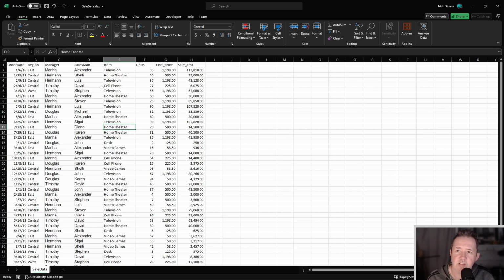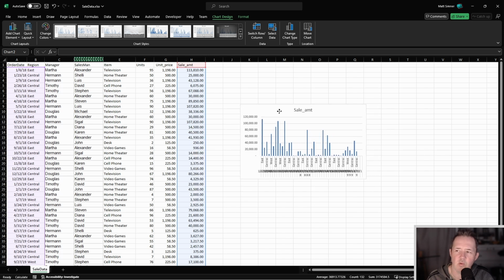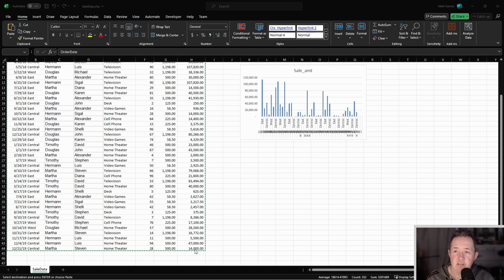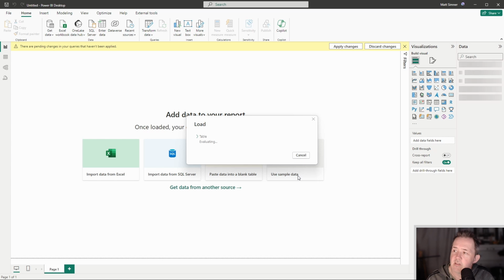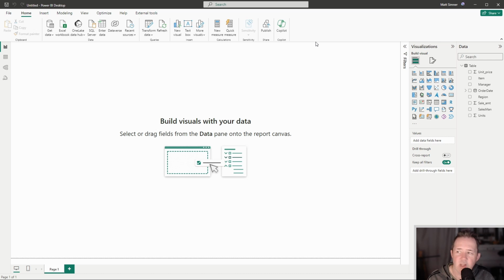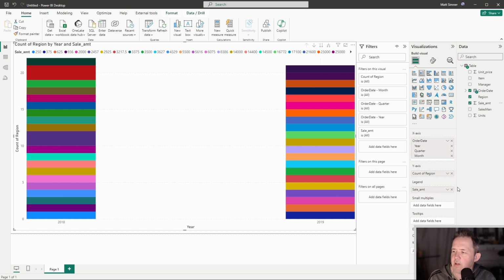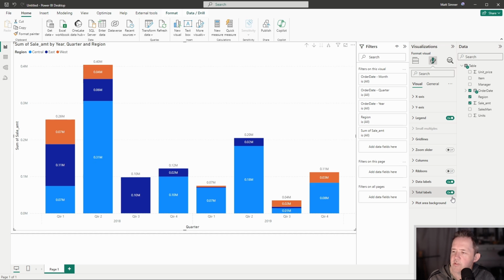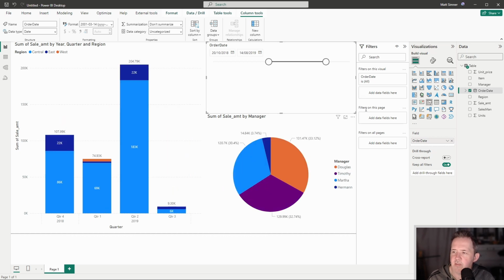Quick Charts using Enter Data in Power BI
When you have a snippet of data, and Excel charts aren't doing it for you any more; you might be surprised at how quickly you can take your data into Power BI 'without importing' a file.  Ctrl+C and Ctrl+V is all you need to get going and quickly create the visual you need...